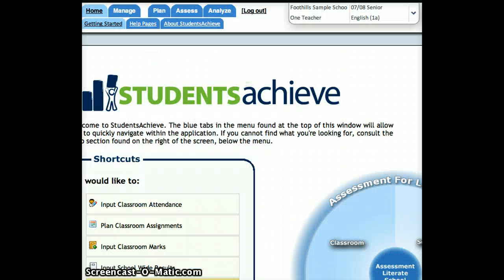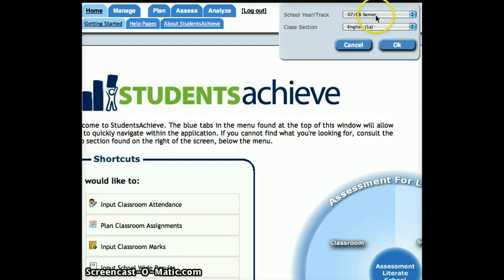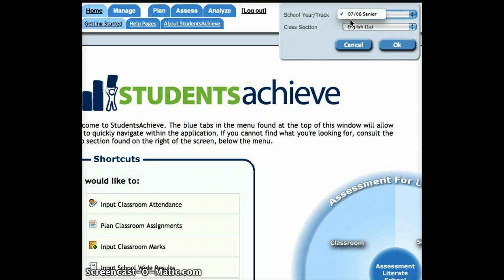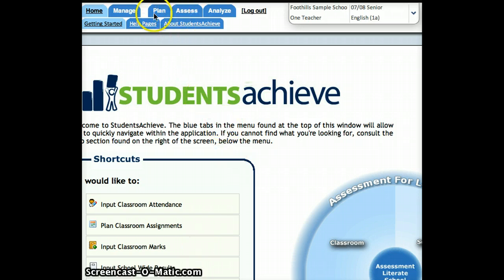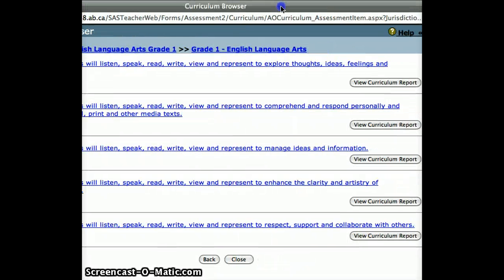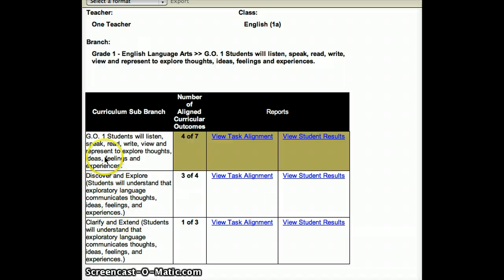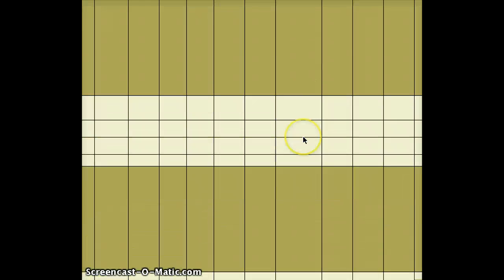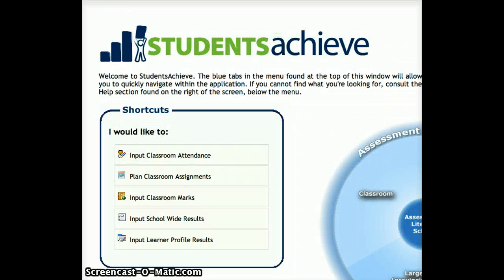1. Wireless, carrying work forward, curricular performance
In this episode: Dealing with wireless dropout, archiving data for next year and the three panel view.